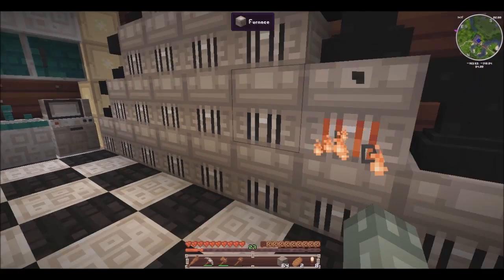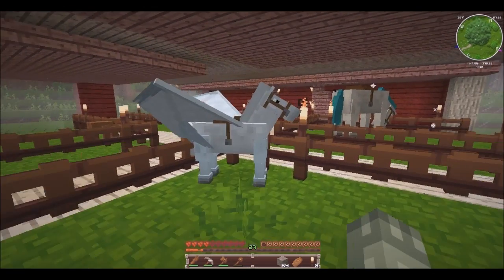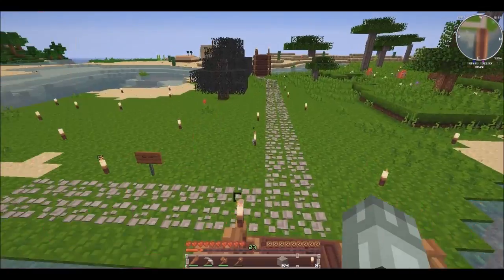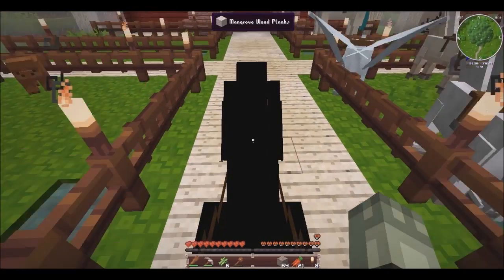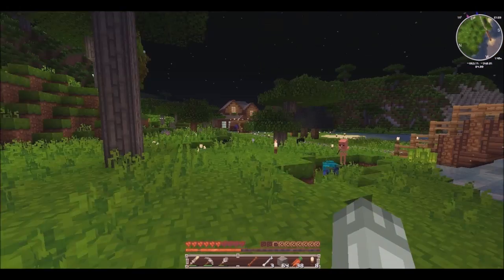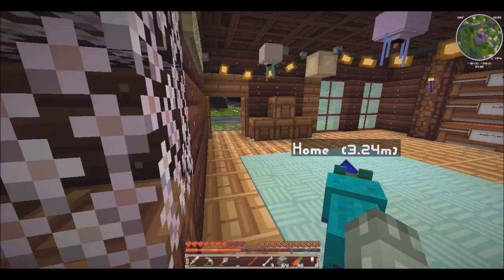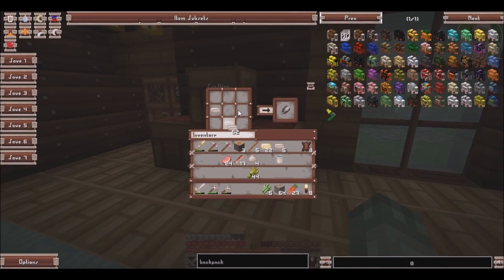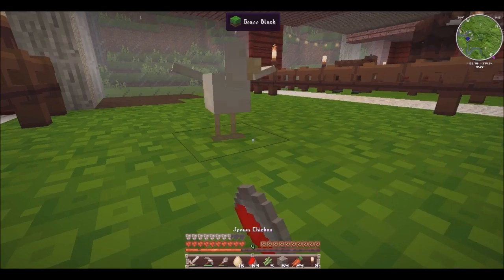Dogs and Backpack - Emily Craft Ep. 5 : Minecraft Modded Survival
In this episode, we get ourselves 2 dogs and a cake backpack. WHOOPPP WHOOPP. Yasss. Okay I'm done...